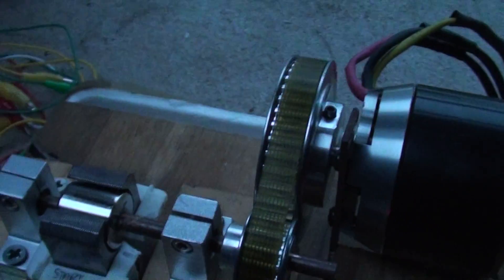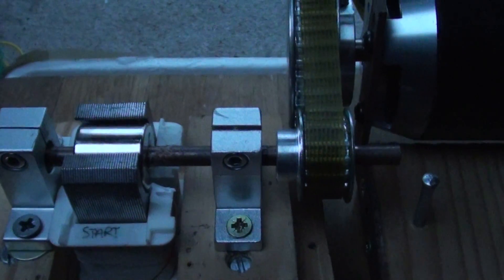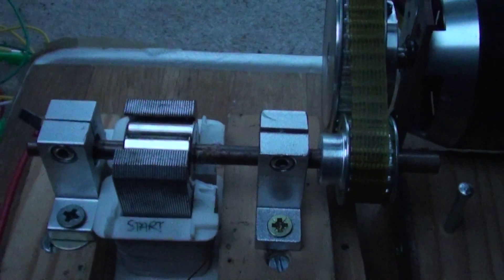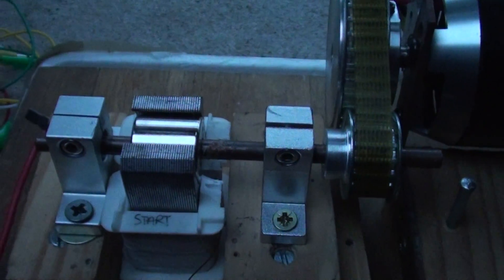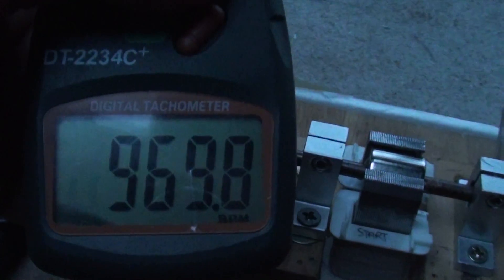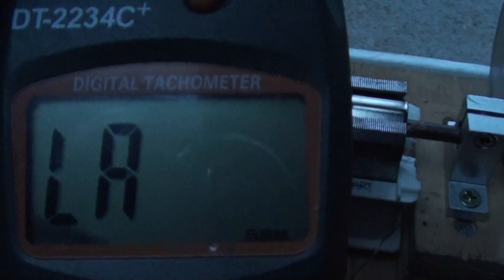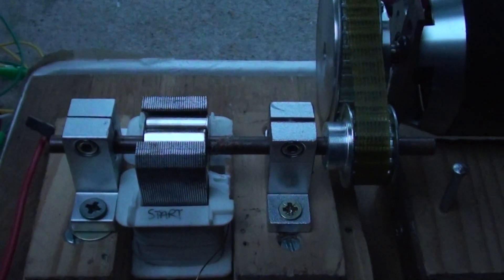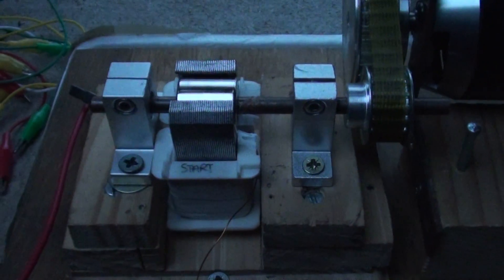Gerard Morin replication with neodymium magnet 5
Here's the new version! Increased wire diameter and therefore reduced voltage (to a much more manageable level) and a higher rpm at the magnet. Satisfactory results and surprising that at 10KHz output frequency from the little gen the step-up transformer still worked. If you like I can do another video on that showing the setup working with spark gap etc. What is the spark gap's role? I thought it was to increase the frequency of the energy. answers on a postcard, or in the comments section please!!